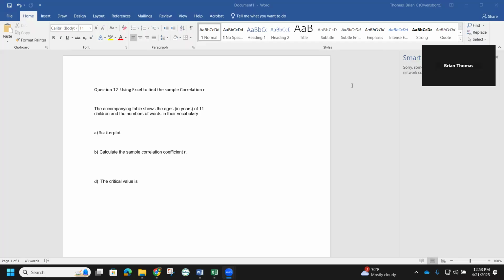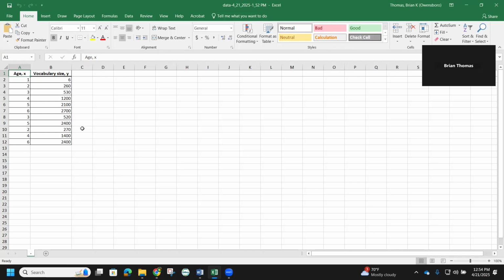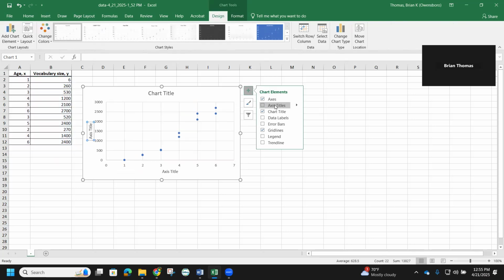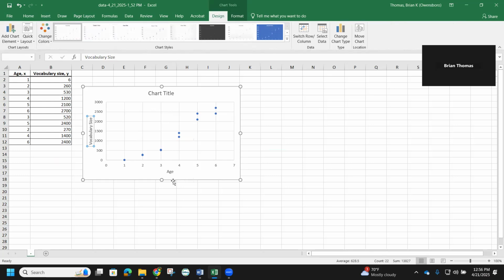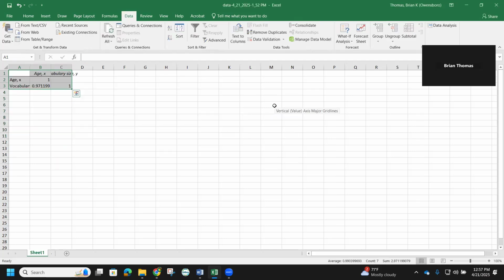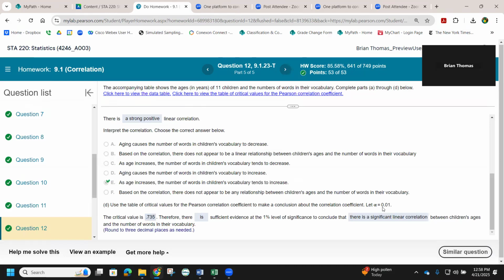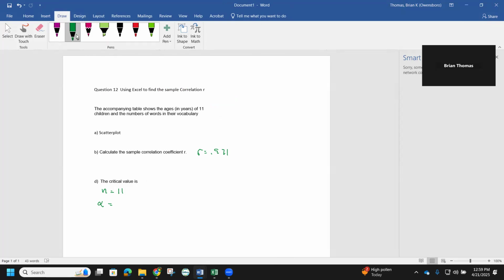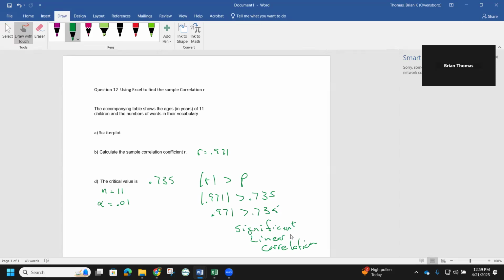9 1 Correlation Question 12 using Excel